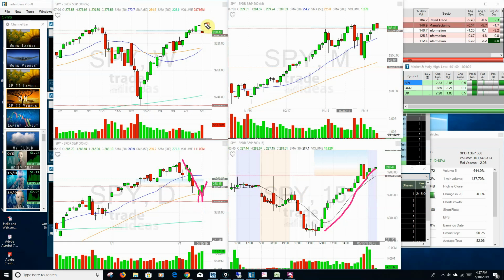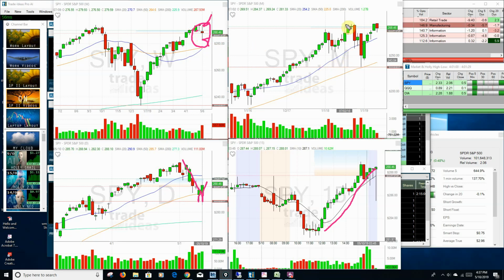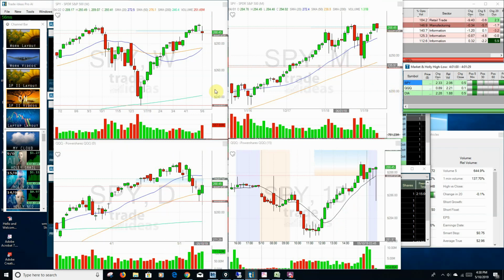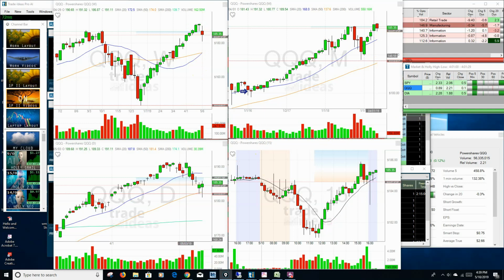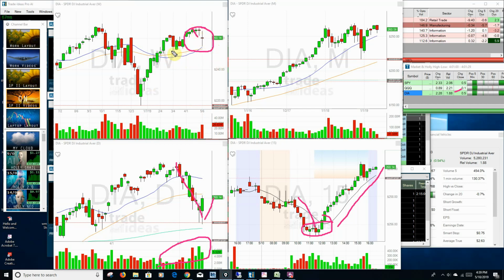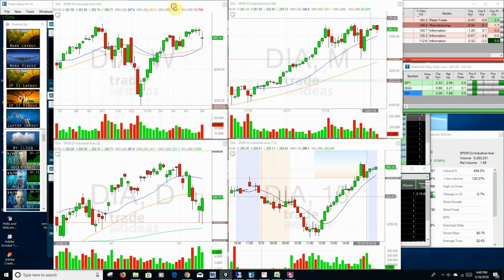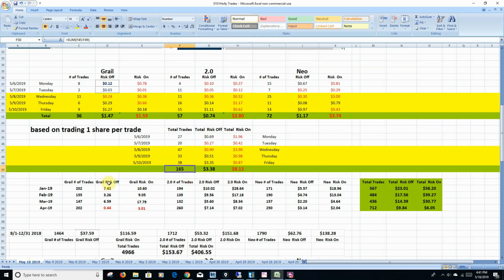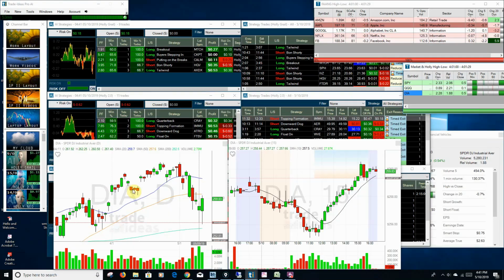AI Holly and Market Update for Week Ending May 10th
Weekly Candles Down

Hollys’ combined for $3.38 profit for the week, based on trading 1 share per trade

Be a Better Trader or Investor with Trade Ideas scanners and software! See the many Free benefits you can get without any investment. Like what you see, give us a try!

Trade Ideas' AI, named HOLLY, outperformed the S&P in 2017 & 2018

Enjoy some FREE Benefits from Trade Ideas!